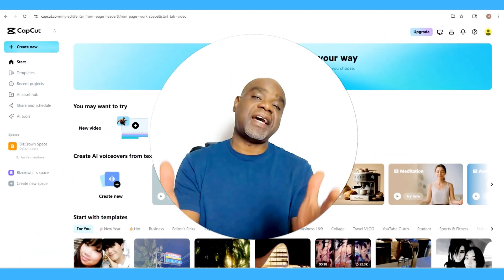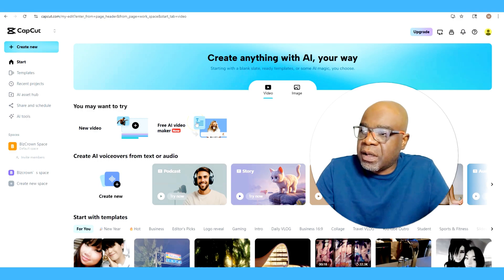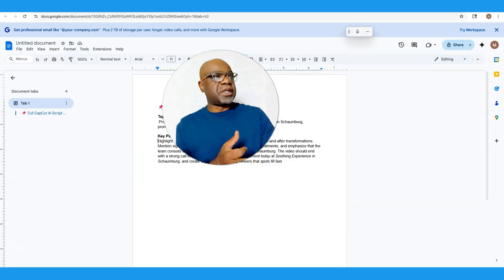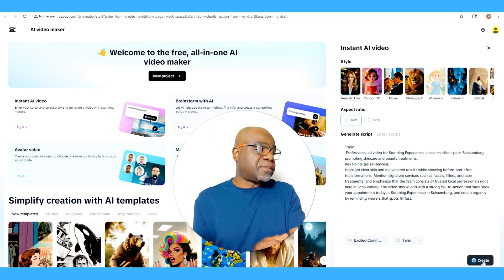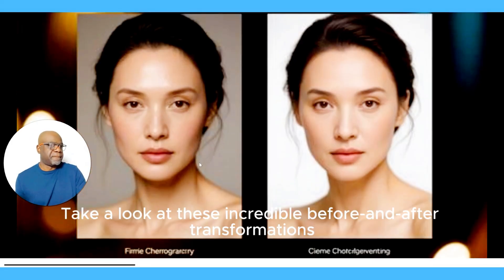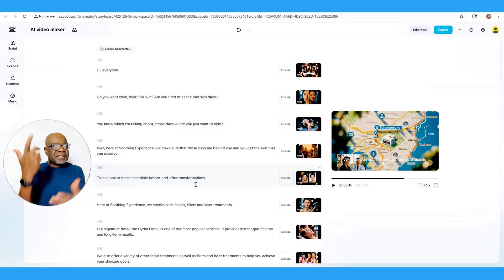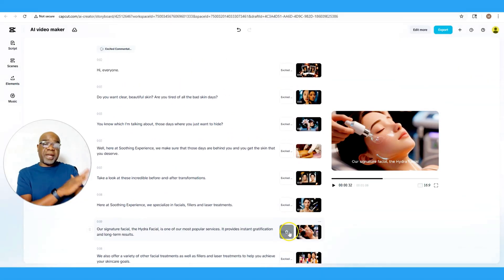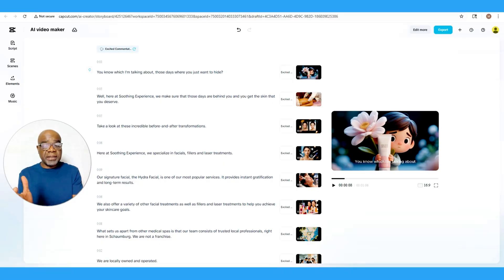How to use Capcut AI Video Maker Easily!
Learn how to leverage the power of the AI video generator inside CapCut for effortless content creation. This Capcut video editing tutorial shows you how to create videos with AI tools and how to make edits using Capcut editing. We will also cover ai video editing and how to use text to video.

  - 0:00 - Introduction to CapCut AI Video Maker
  - 1:10 - Accessing CapCut's AI Video Maker
  - 1:51 - CapCut AI Video Maker Styles and Options
  - 2:32 - Generating a Script with CapCut's AI
  - 3:00 - Selecting Voiceovers in CapCut
  - 3:14 - Example Prompt for CapCut AI
  - 4:24 - Setting Video Length in CapCut
  - 4:34 - Using Your Own Script in CapCut
  - 4:58 - CapCut AI Video Generation Process
  - 5:30 - Reviewing and Editing CapCut's Output
  - 6:19 - Playing the Generated CapCut Video
  - 7:26 - Analyzing the CapCut AI Video
  - 8:26 - Replacing Clips in CapCut
  - 9:28 - Customizing CapCut AI Videos
  - 10:05 - Exporting Your CapCut Video
  - 10:41 - Further Editing in CapCut's Timeline
  - 11:30 - Conclusion on CapCut AI Video Maker